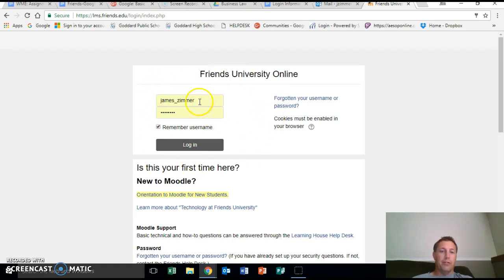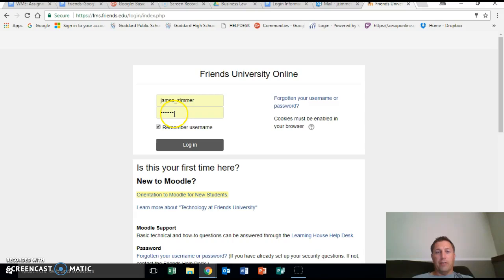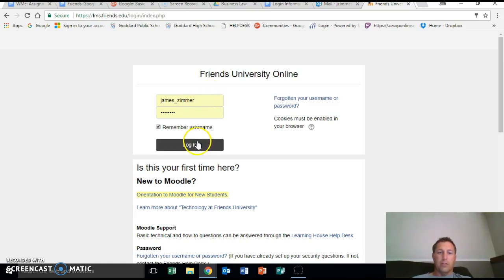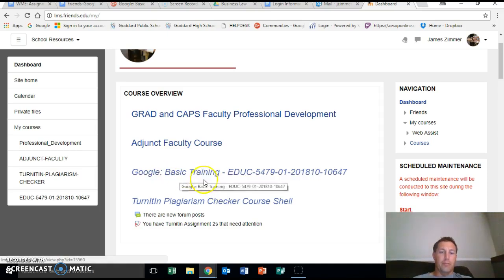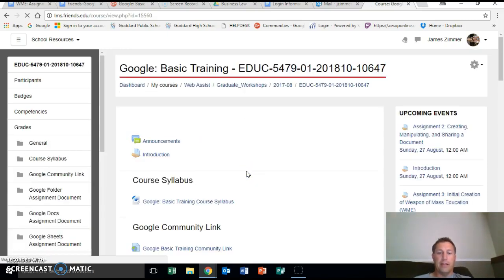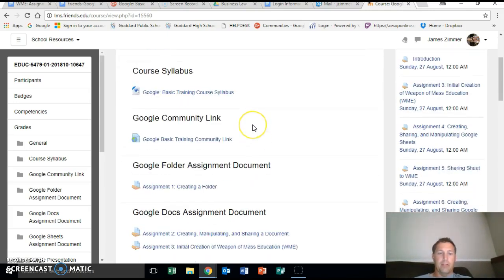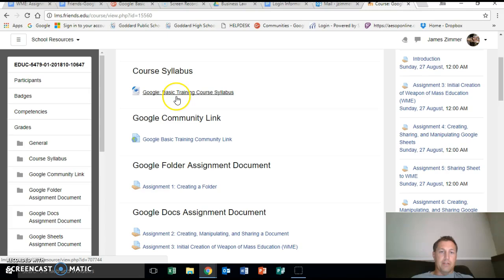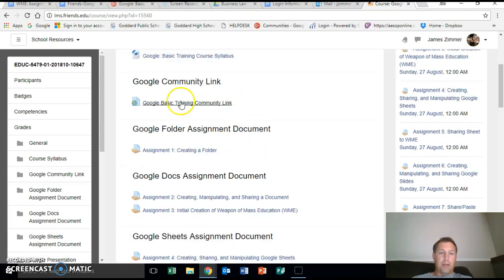Google: Basic Training-Course Introduction